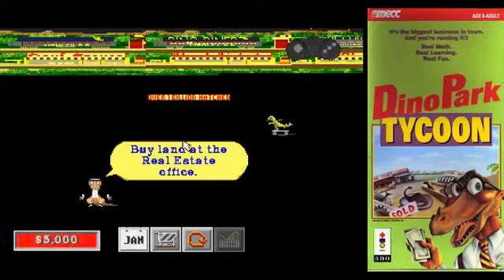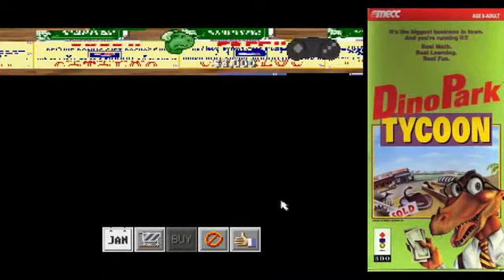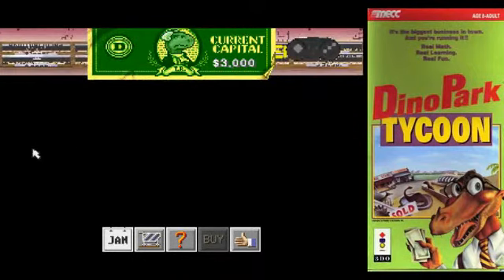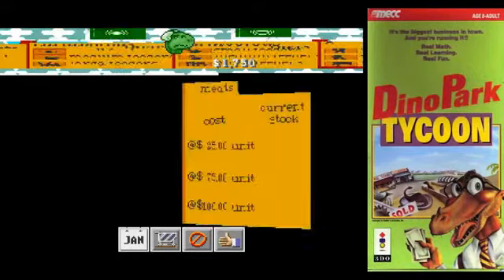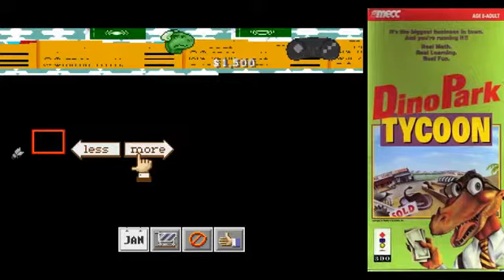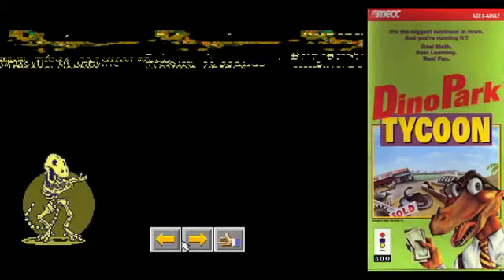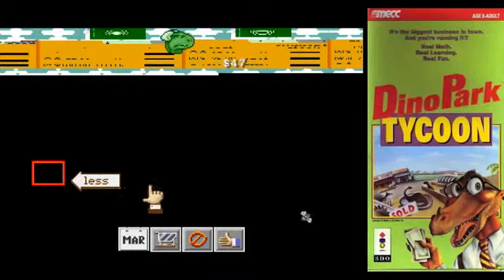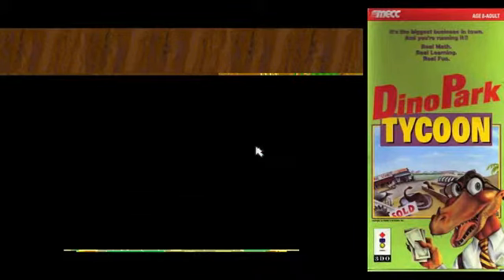Prolist (S13,G02-03) Theme Park Pt.5, DinoPark Tycoon (3DO)